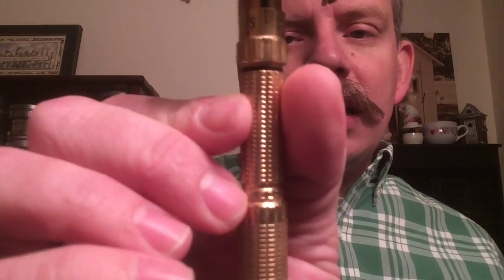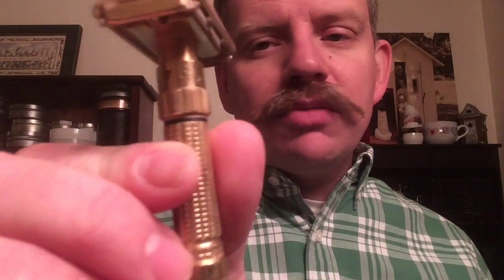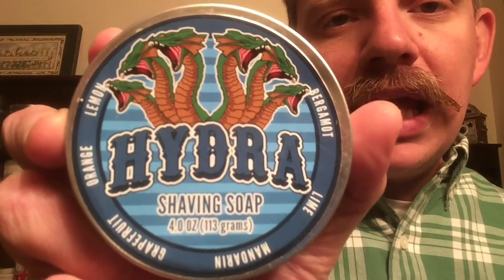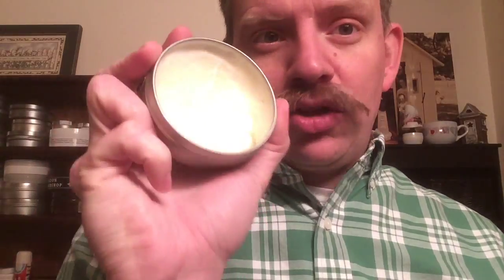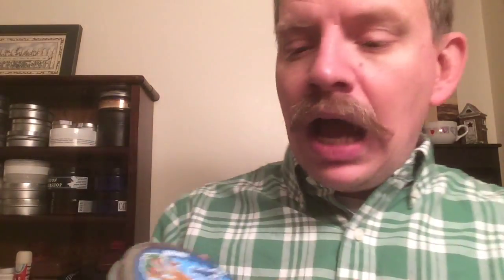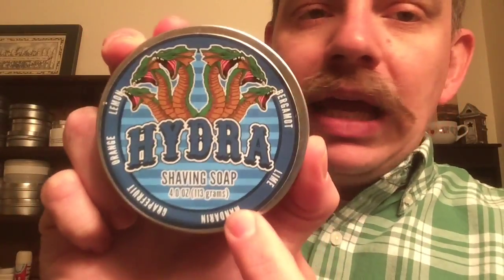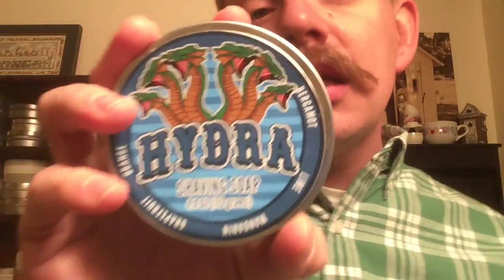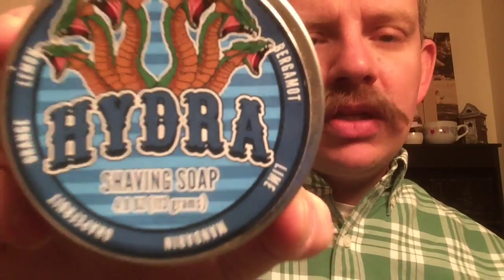SOTD JAN 27 2015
SOTD
Escali Badger
Fatboy (4)
Polsilver (3)
Dr. Jon's Hydra
Fine Platinum